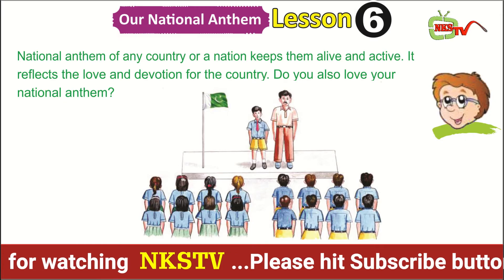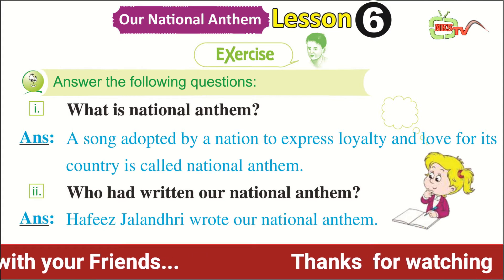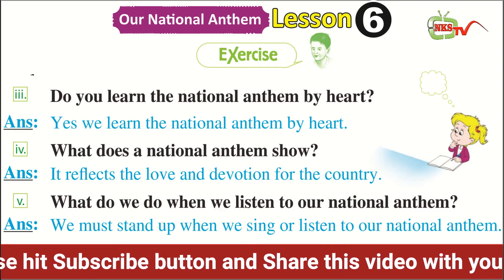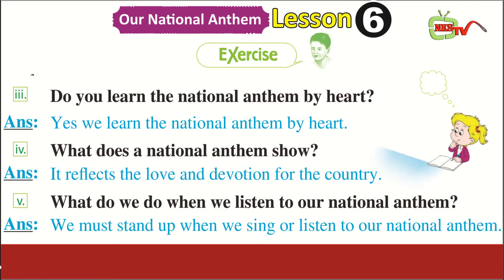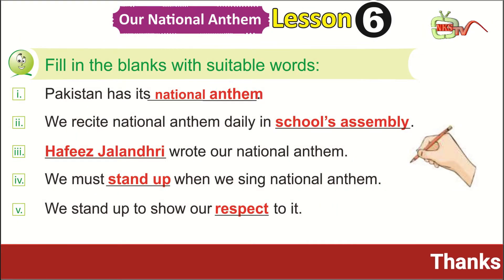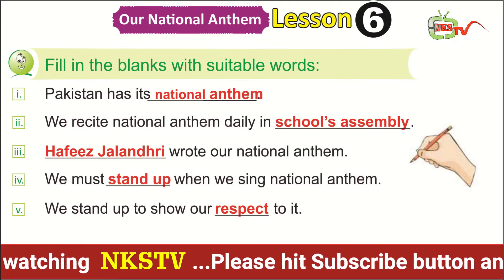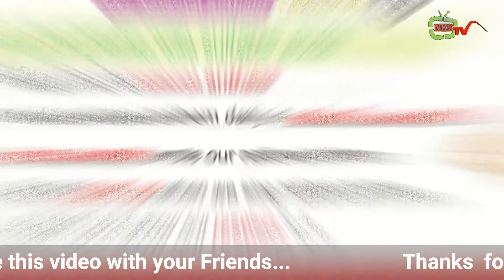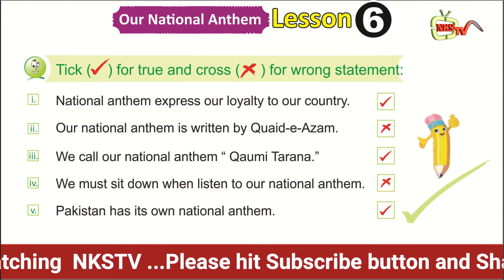Class 2nd Social Study Lesson 7 at NKSTV Presented By Dr Shamas Javaid 03006130313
NKSTV is a fun family friendly channel for kids.
We Warmly welcome you to the NKSTV where you will find lots of nursery rhymes and kids songs with lyrics.
We aim to make children’s learning a fun & educational experience with alphabets, number, colors, shapes, animals and more. NKSTV is also a home Tuition Center.
Presented By Dr Shamas Javaid  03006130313